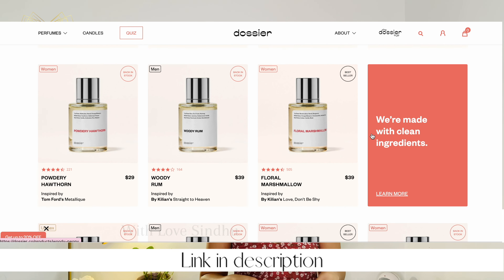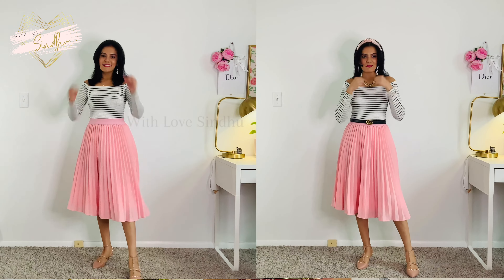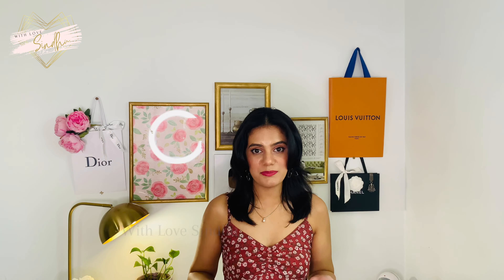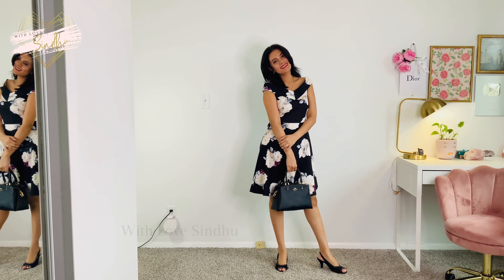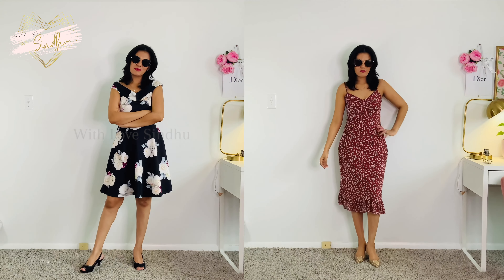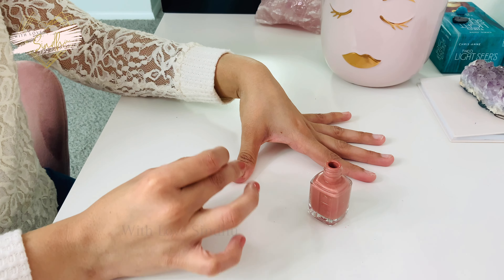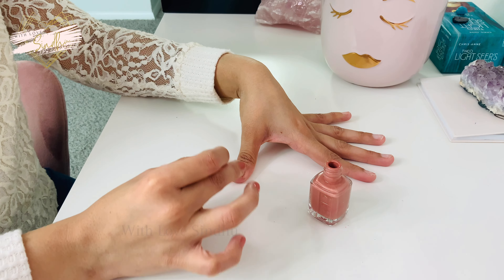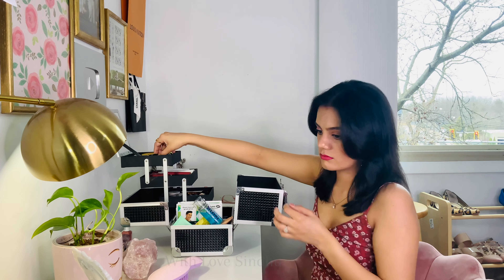7 WAYS TO LOOK EXPENSIVE ON BUDGET (WITHOUT SPENDING MONEY) PART 2 | WITH LOVE SINDHU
LEARN EASY WAYS TO LOOK RICH ON A BUDGET WITHOUT SPENDING A LOT. You don't need to spend a lot to look expensive, all you need is to follow simple tips in this video.

CLOTHES IN THE VIDEO:
Floral print strap midi dress: (my dress is sold out, I have listed similar options)
Pink pleated skirt:
Strip off shoulder top: (my top is sold out, I have listed similar options)

MAKE UP IN THE VIDEO:
Primer: Elf putty primer
Concealer: KVD Beauty Lock-It Concealer Crème in shade M19
Blush: Rare Beauty Soft Pinch Liquid Blush in shade Grace
Eyeliner: NYX Epic Ink Vegan Waterproof Liquid Eyeliner in Black
Lip stick: Maybelline Super Stay Ink Crayon Lipstick in shade Treat yourself

Join my PRIVATE FACEBOOK GROUP:
Style & Beauty questions answered:

(Please answer the questions to get accepted into the private Facebook group)

(Abusive emails will be reported and will be blocked from this channel and other associate channels)

The products mentioned in this video are purchased with my own money. If I use any complimentary products it has and will be mentioned. Opinions in this video are honest to my heart and solely mine. Any individual or company does not influence my views and video.

MagicLinks & Narrativ supports this channel with no cost to anyone by any means.